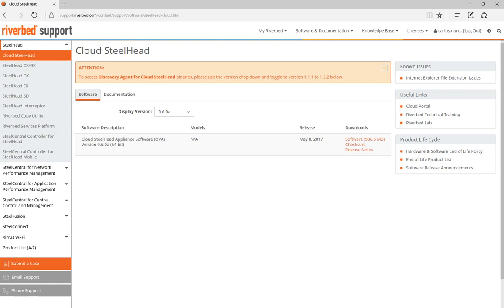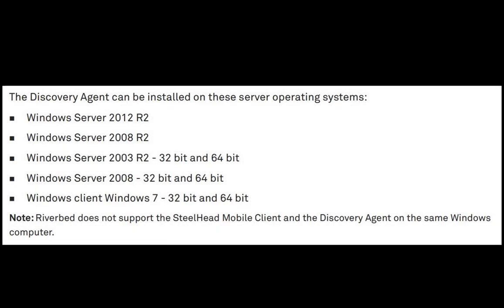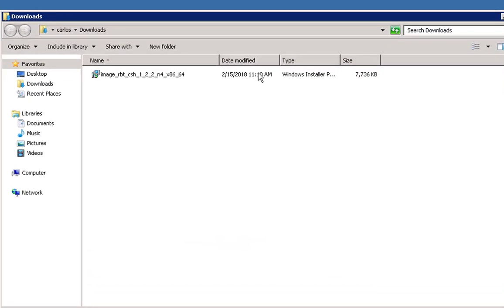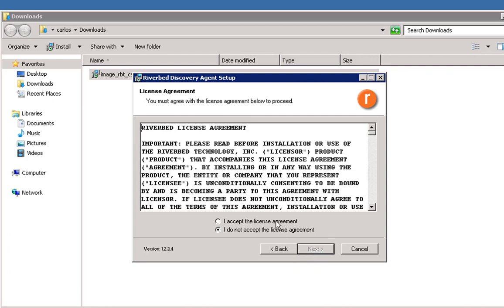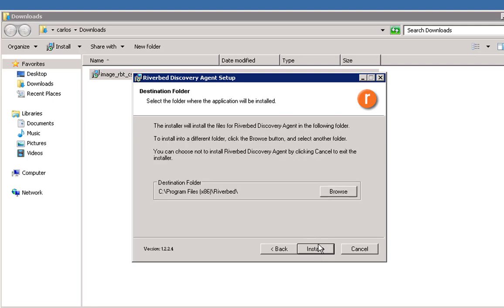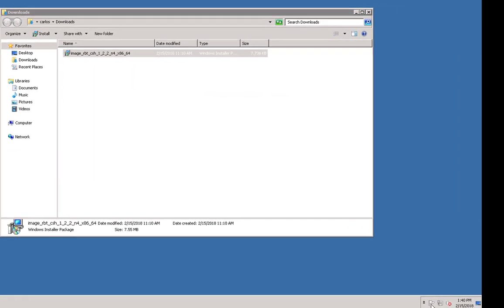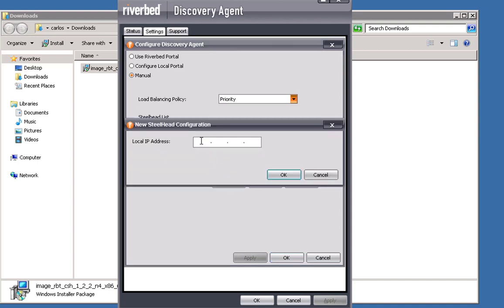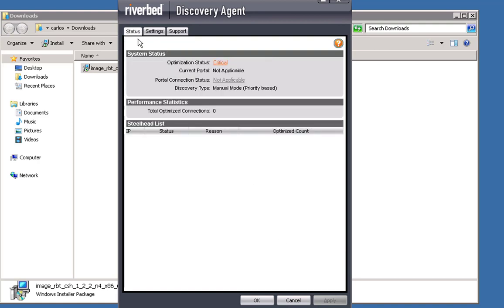How to Install Discovery Agent for Cloud SteelHead in Windows (Azure)